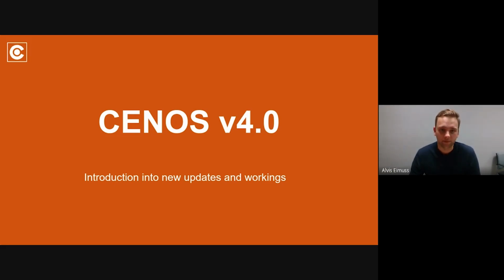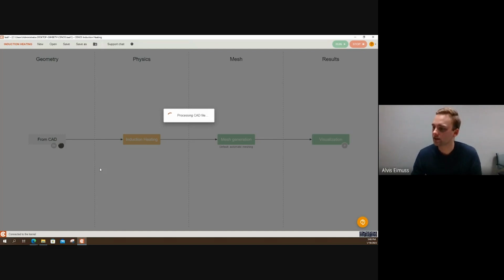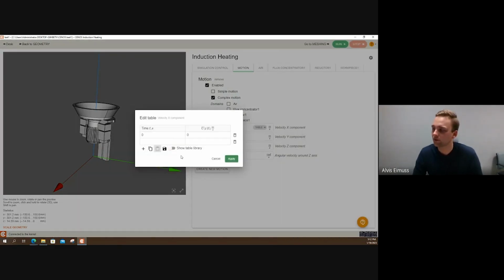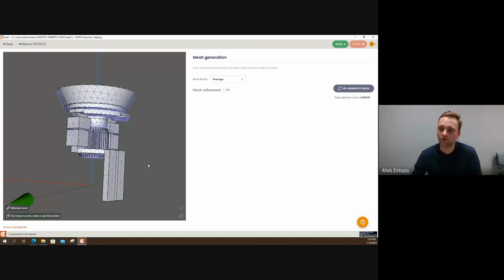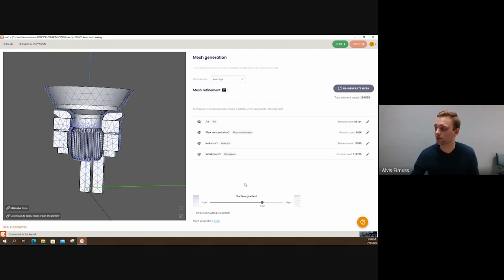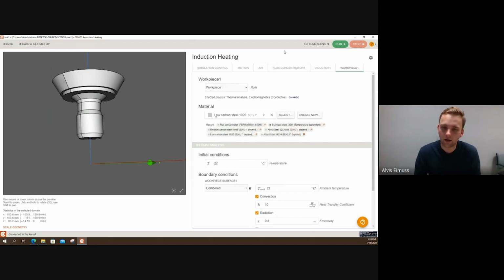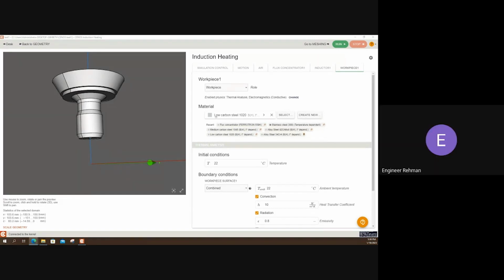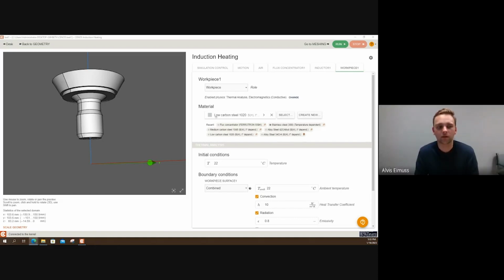CENOS IH 4.0 release webinar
CENOS Induction Heating 4.0 simulation software release webinar took place on January 2023.

Introducing improved CAD support and flexibility, automatic CAD replacement, numerical meshing automation, and other bug improvements are all part of CENOS' redesigned flagship app.